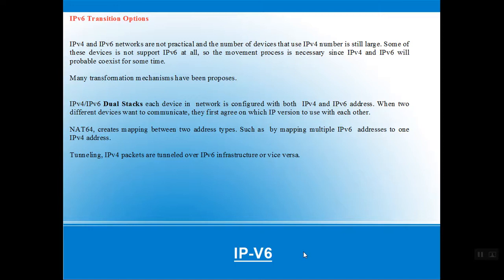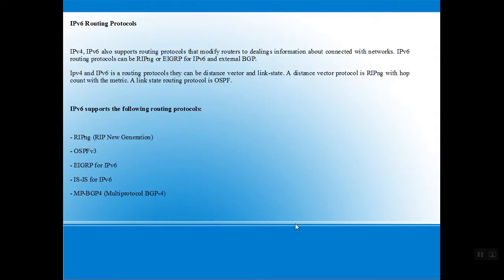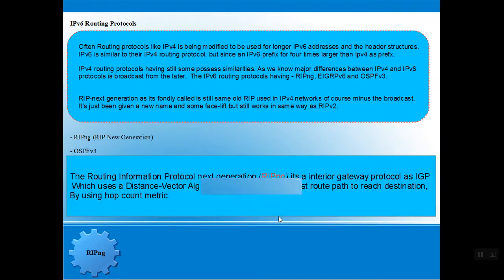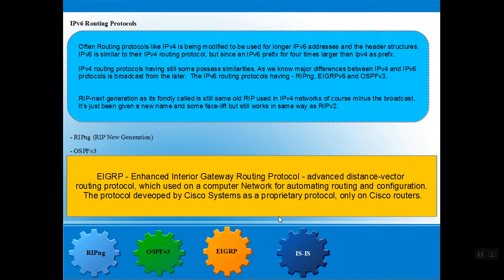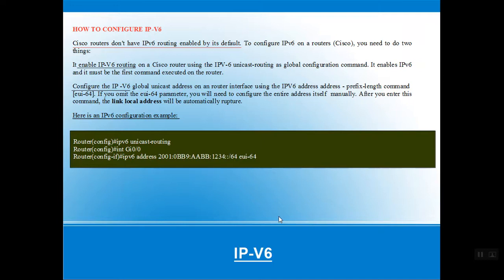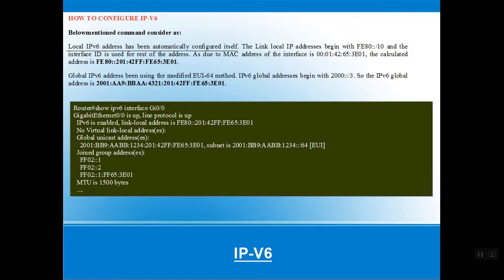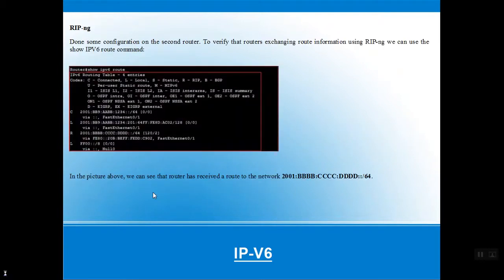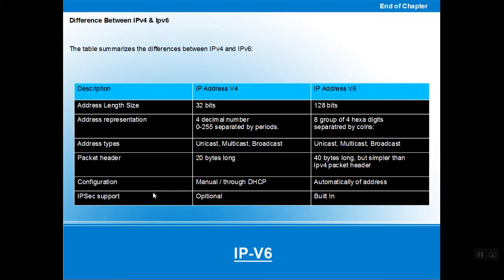IPv6 Transition Options